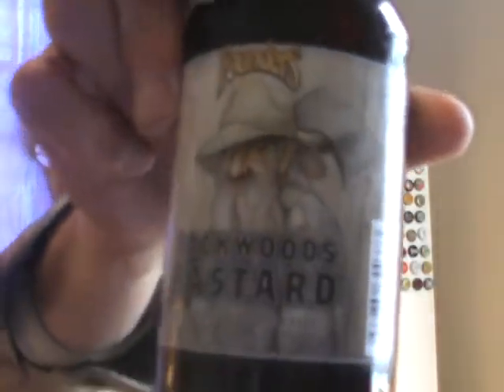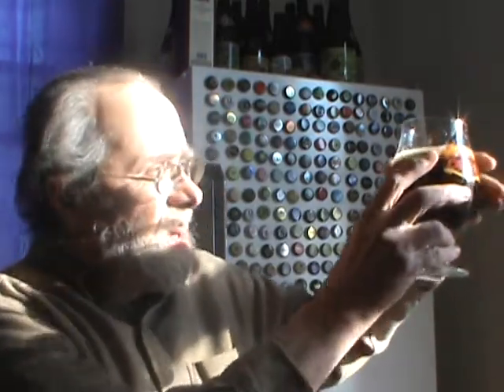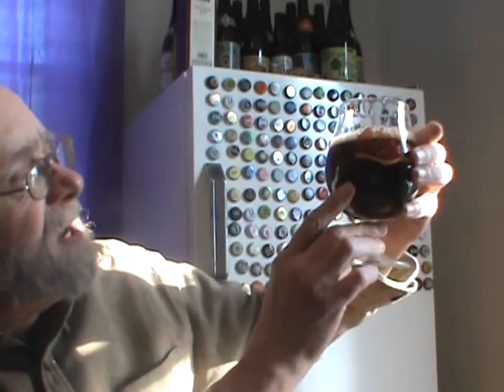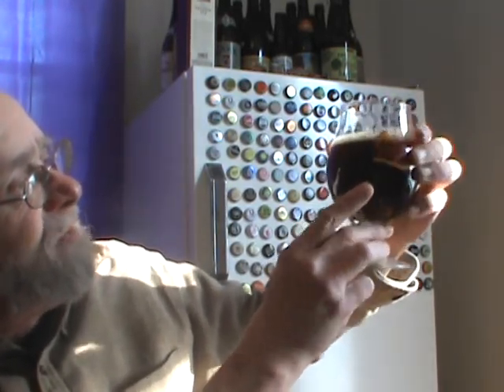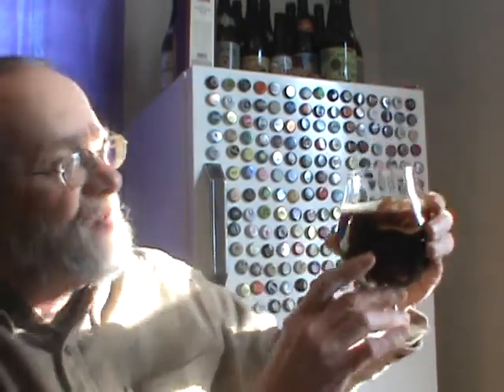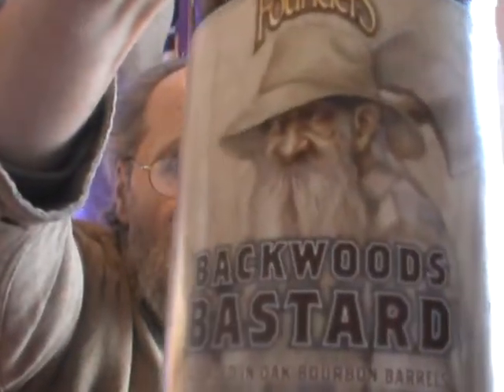Founders Backwoods Bastard Keith's Beer Reviews # 475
Founders Backwoods Bastard
Scotch Ale aged in bourbon barrels.
Expect lovely, warm smells of single malt scotch, oaky bourbon barrels, smoke, sweet caramel and roasted malts, a bit of earthy spice, and a scintilla of dark fruit. It's a kick-back sipper made to excite the palate.
10.2% ABV
50 IBUs